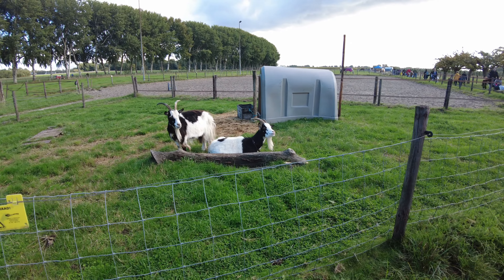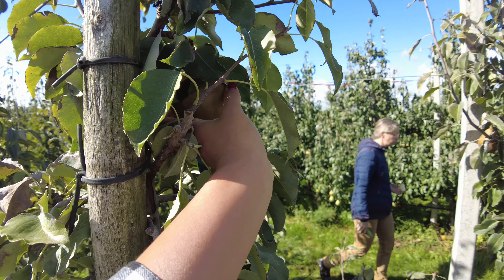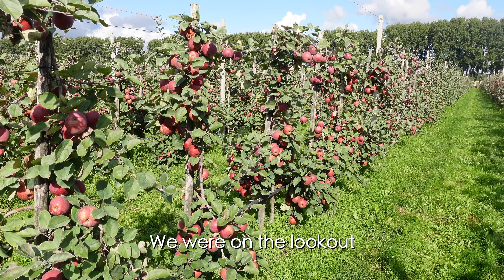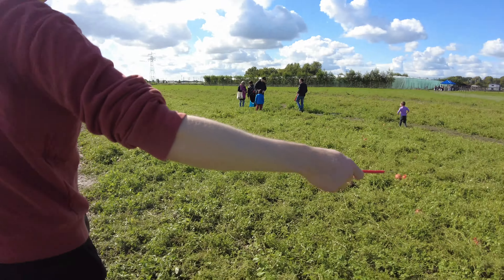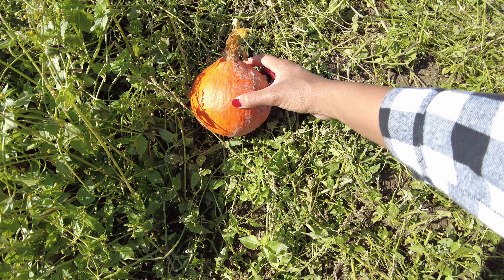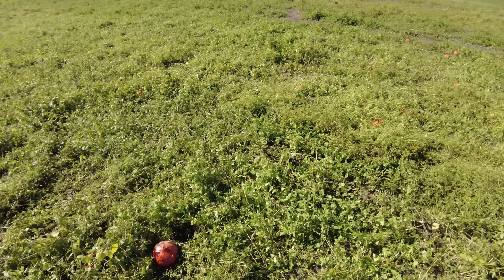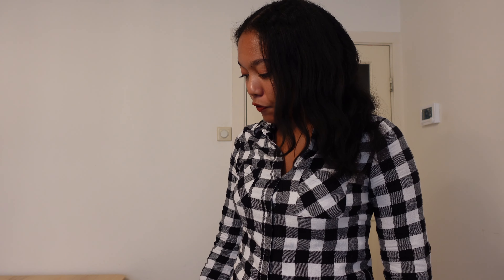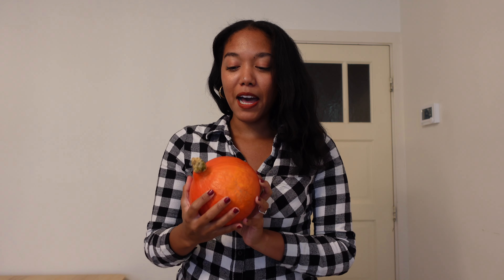Apple Picking in the Netherlands + Making Dutch Appeltaart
Hey friends!

In this video, we journey to a local Dutch farm to go apple picking and gather other fresh produce. It was actually my first time apple picking and doing it in the Netherlands made it more special.

Luckily enough, they also had a pumpkin patch! The American in me was incredibly overjoyed since we make various pumpkin dishes in the states during the holiday season. The adventure to the apple orchard really felt like the start of autumn for me.

We also bake a Dutch apple pie (appeltaart) completely from scratch.

▬▬Chapters▬▬
0:00 Intro
0:43 Picking Pears
1:10 Apple Picking
2:28 Pumpkin Patch
3:48 Let's check out the goods!
6:38 Dutch Apple Pie or American Apple Pie?
7:31 Starting the recipe
8:26 Final Results
8:41 Appeltaart taste test
9:48 Thanks for watching! Don't forget to like & subscribe :)